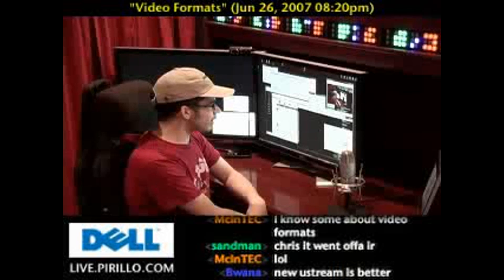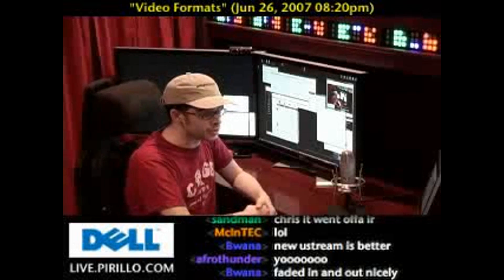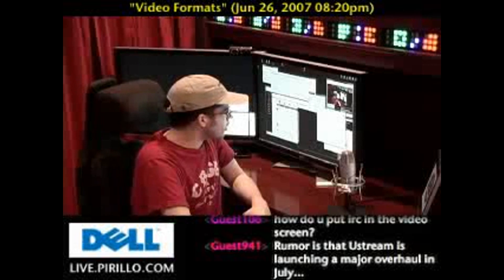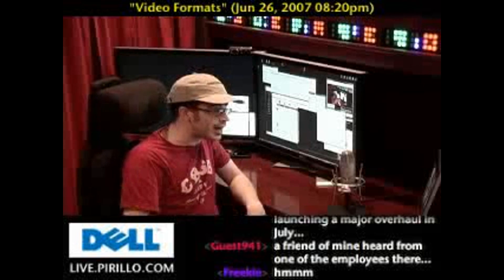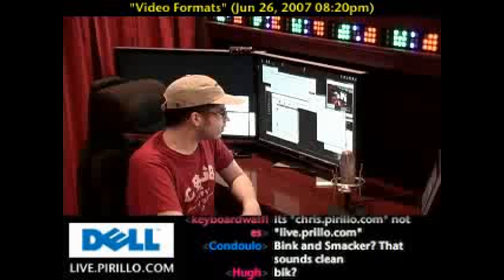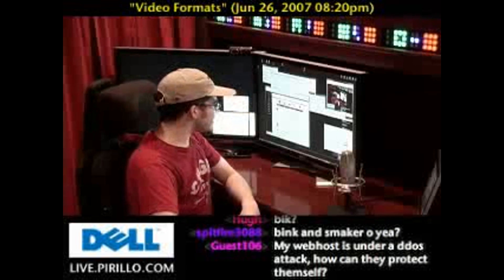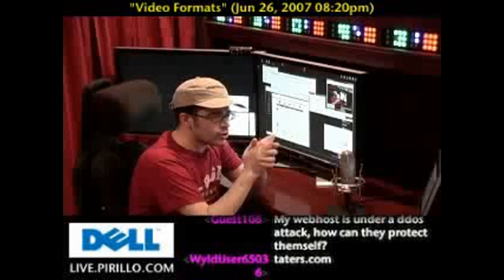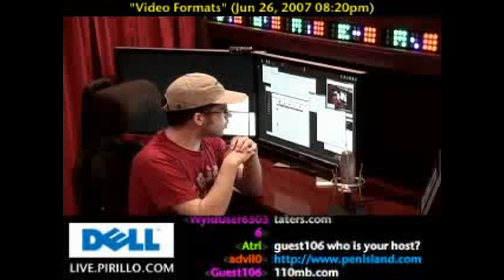What are BIK Files?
/ - What are BIK files and how do you use them in Windows Movie Maker?